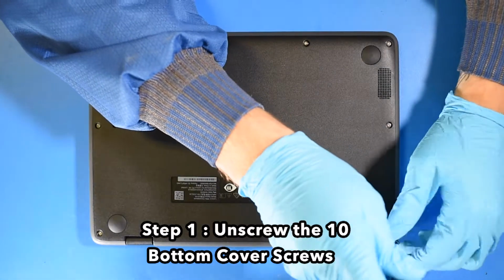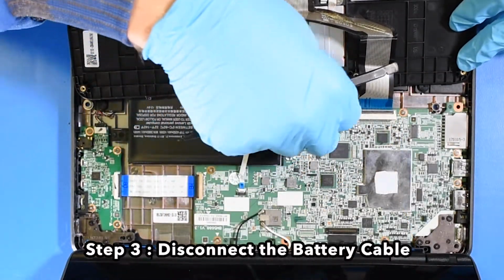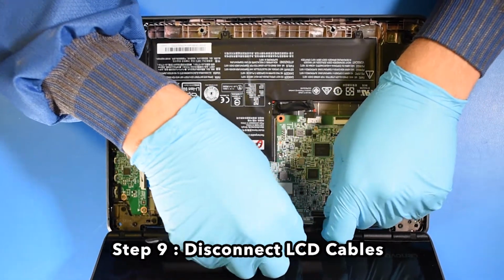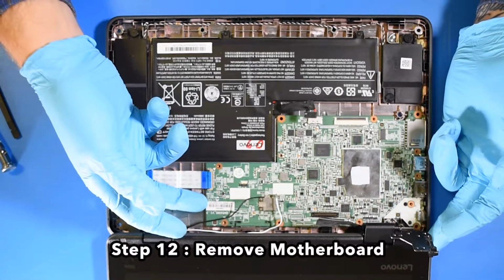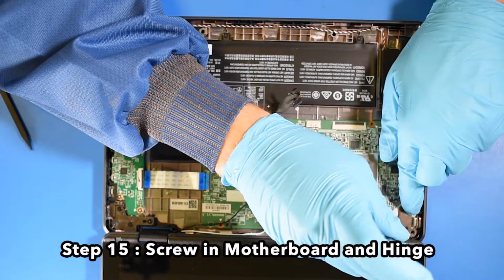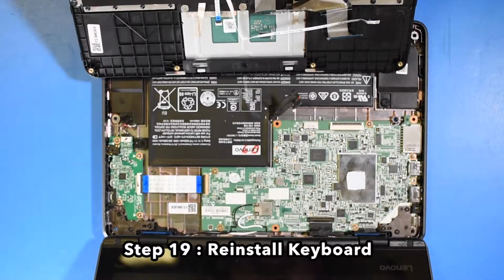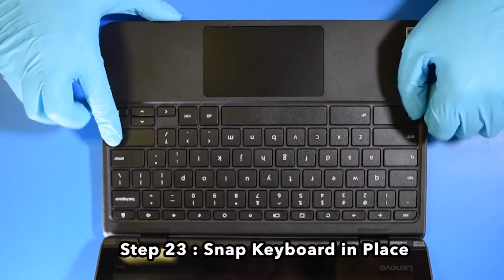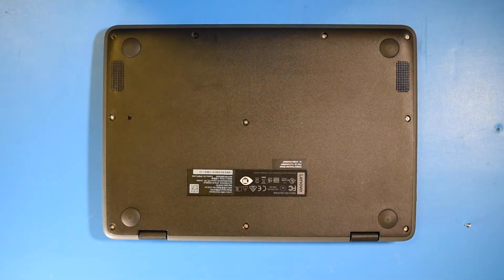Lenovo 300E Chromebook Motherboard Replacement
Step-by-step tutorial on replacing the Motherboard in a Lenovo 300E Chromebook.  For all of your school's Chromebook parts and repair needs, Individuals and businesses wanting to order Chromebook parts by credit card, If we are not showing it in our inventory contact our customer service to see if we can locate one for you at: Email: , Phone: ext. 149. Office Hours: Monday - Friday 9:00am - 5:00pm Eastern Time, Closed weekends and holidays.